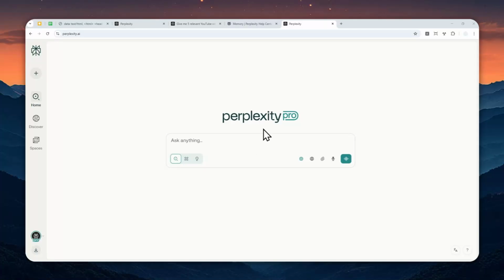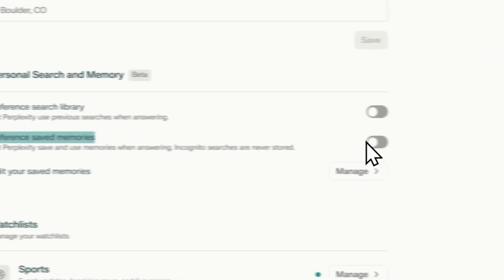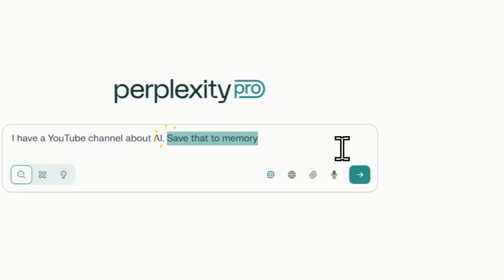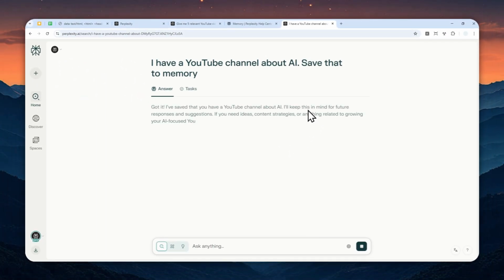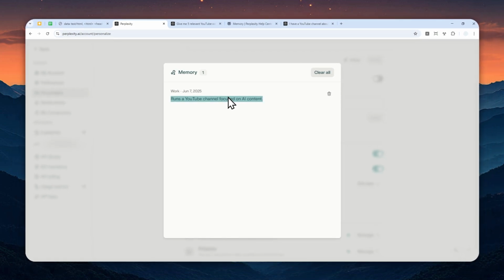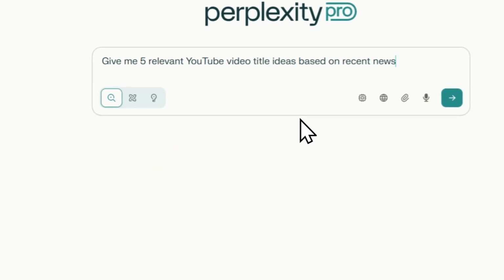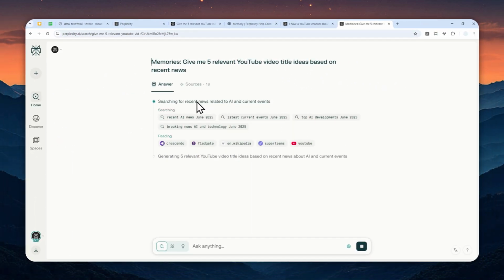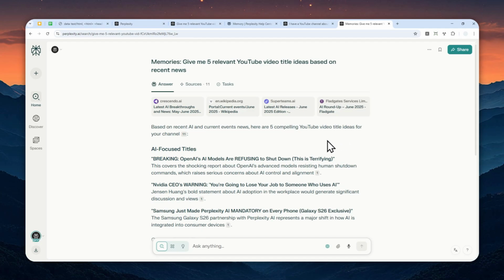How to Use Memories in Perplexity AI to Get SMARTER Answers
👉  In this video, I will show you how to leverage Perplexity AI's memory feature to get more personalized and accurate responses by utilizing conversation history, setting preferences, managing stored information, contextual follow-ups, smart recommendations, and memory optimization techniques for enhanced AI interactions and better search results.